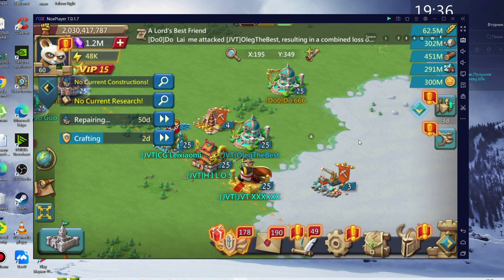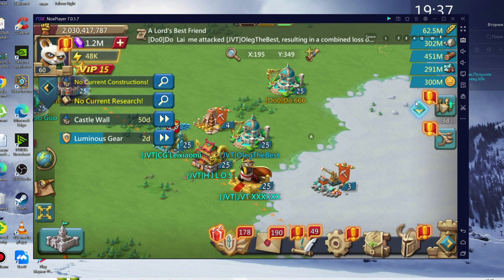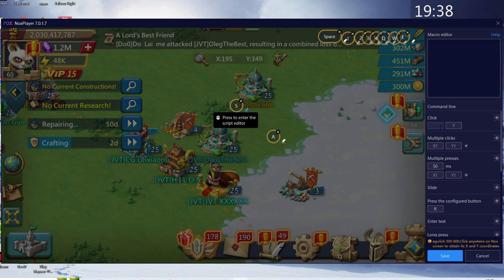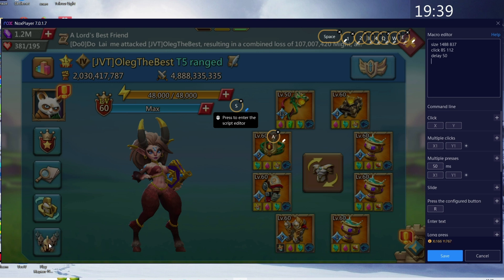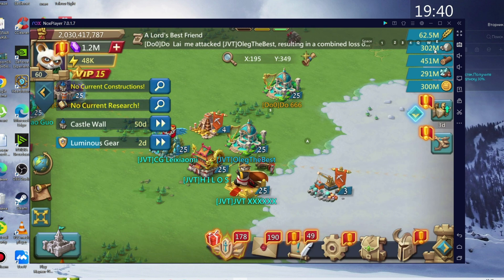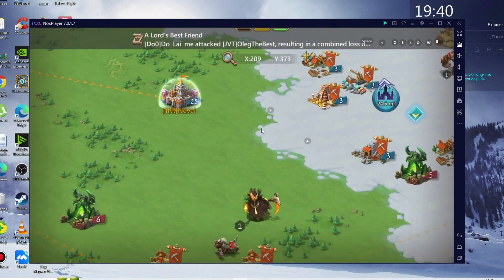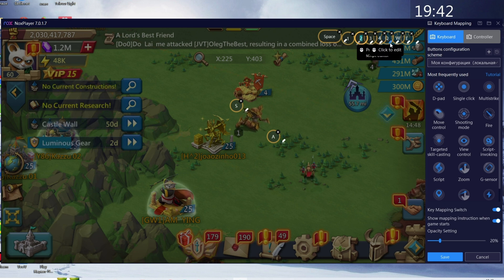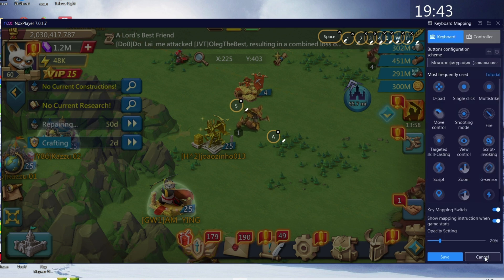Lords Mobile - How to set macro in NOX. Fast phalanx swap and other things to make your game easier